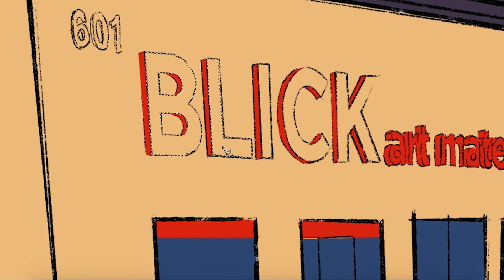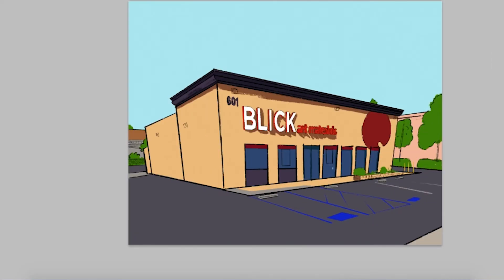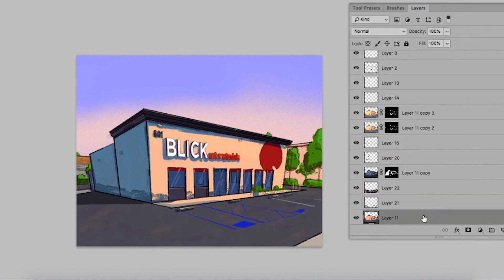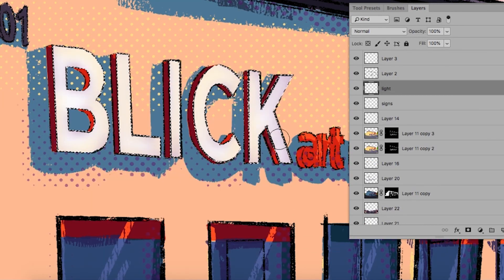Blick Art Materials (Commissioned Artwork)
I was commissioned by my old boss to draw the store and decided to add a little comic-esque look to it!
Also my dog peed on my laptop. So there's that